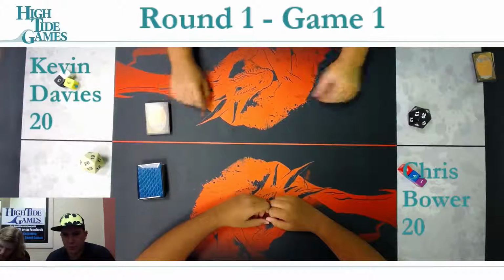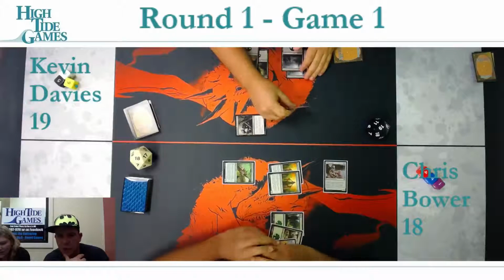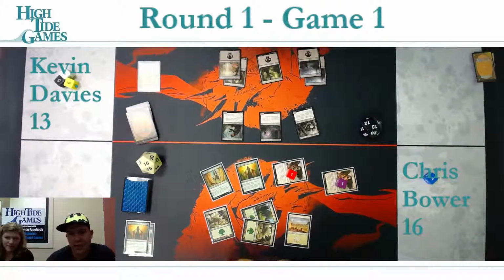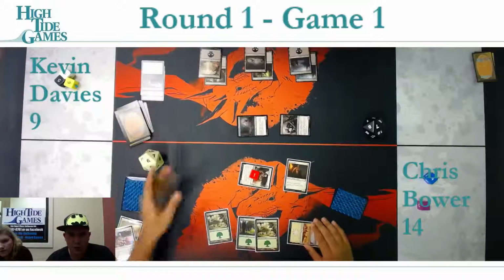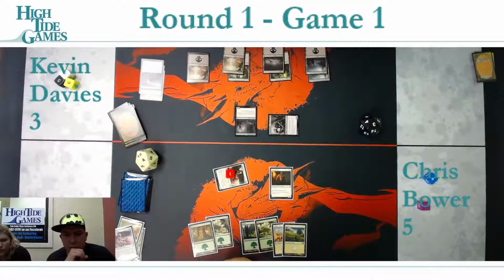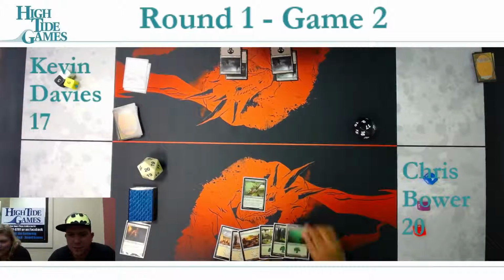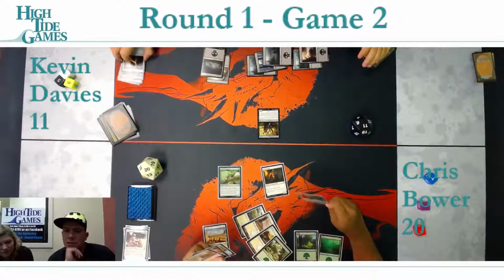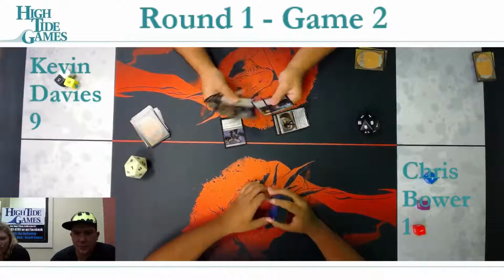FNM 8/7/15 Draft Round 1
Pod 1 - Kevin Davies vs. Chris Bower